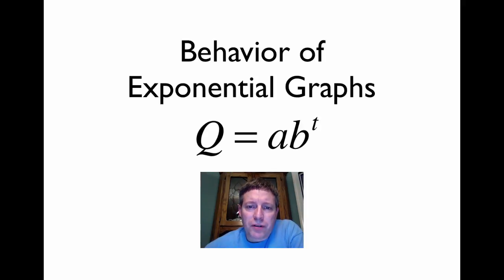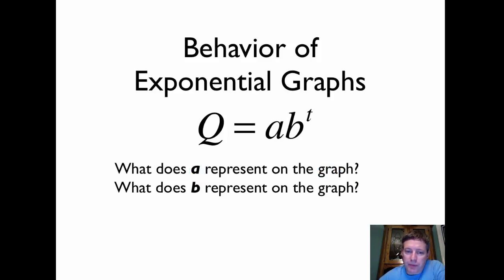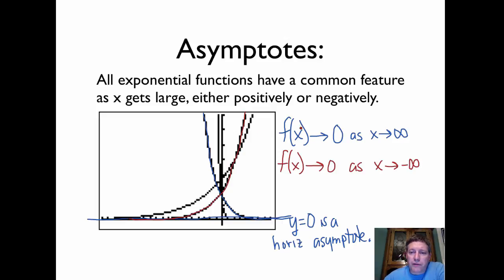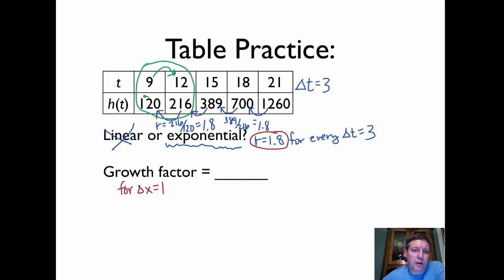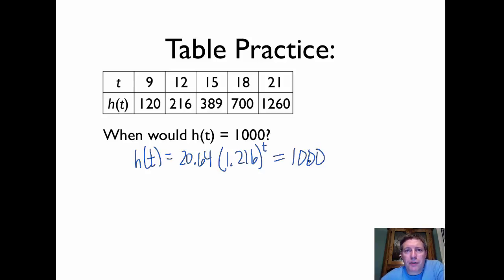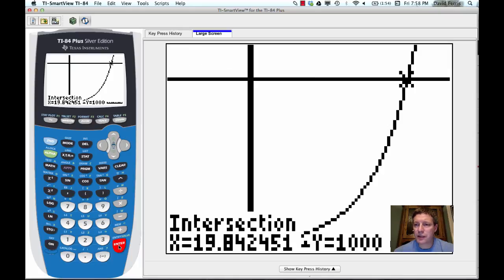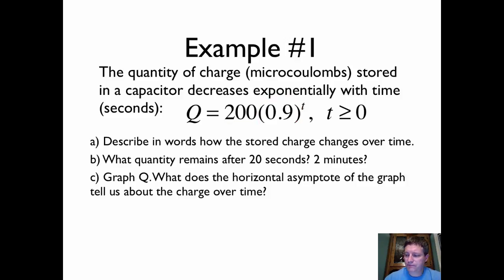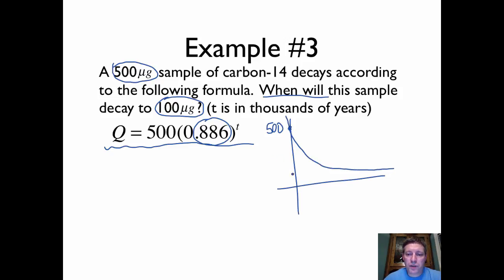PC Graphs Exponentials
This video examines the graphs of exponential functions.